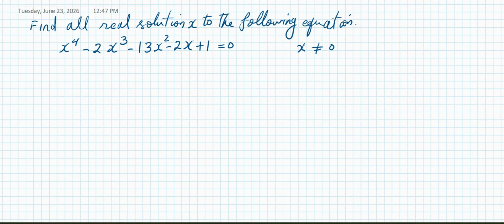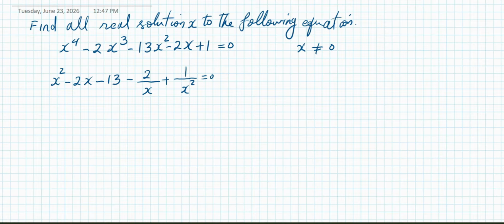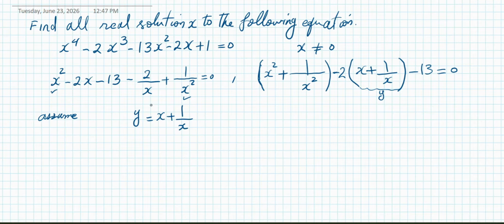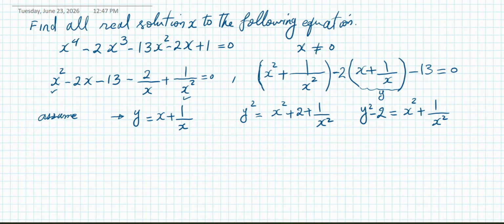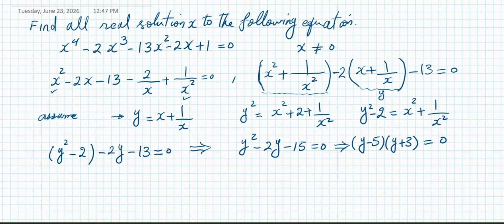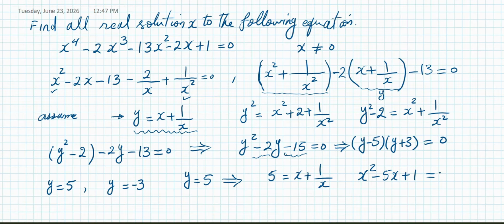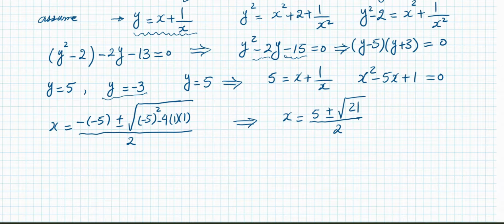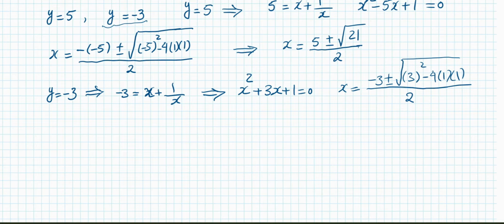Solution of quartic equation.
In this video, we dive into solving the polynomial equation ( x^4 - 2x^3 - 13x^2 - 2x + 1 = 0 ). Follow along as we explore the methods and techniques used to find all real solutions to this equation. Whether you're a math enthusiast or a student looking for some practice, this walkthrough will guide you through each step.